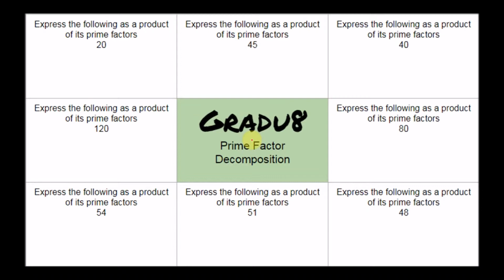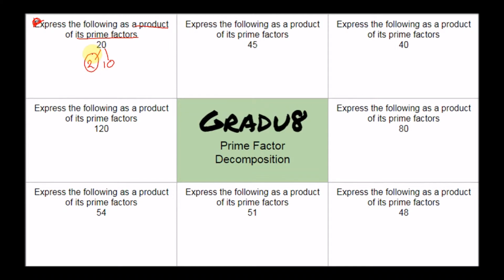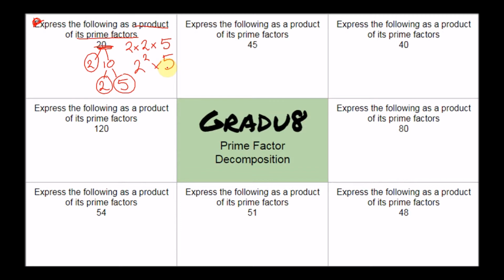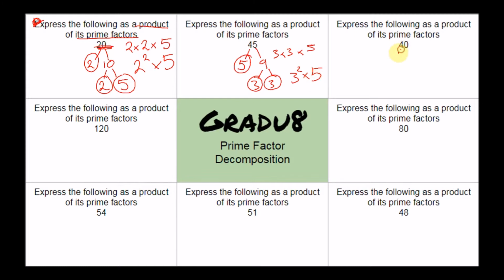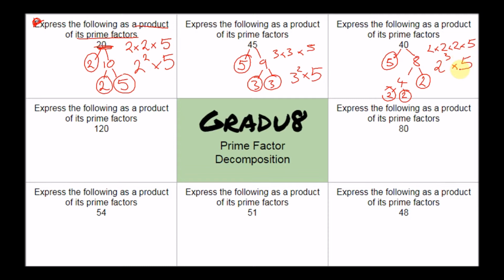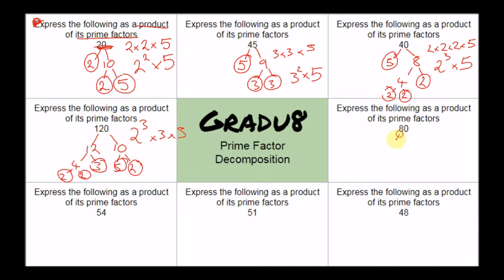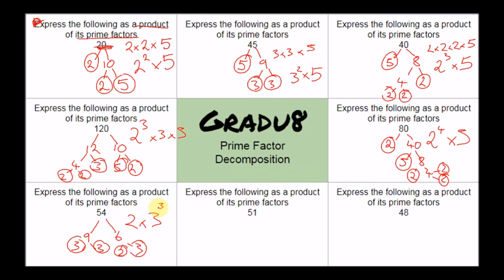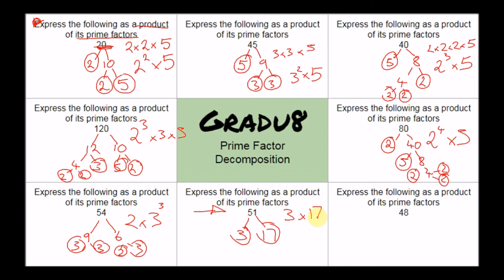Gradu8 PFD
Work through our Gradu8 task on - Prime Factor Decomposition